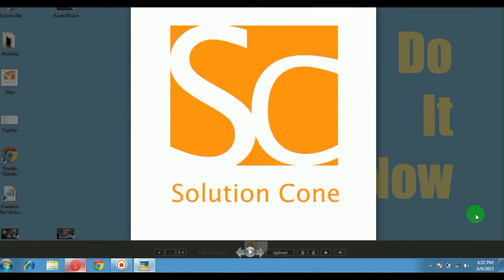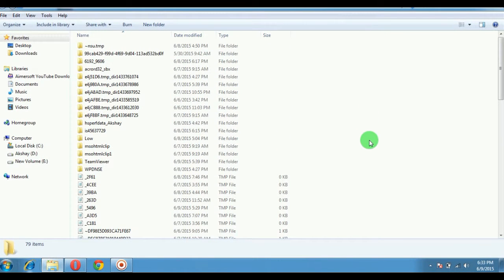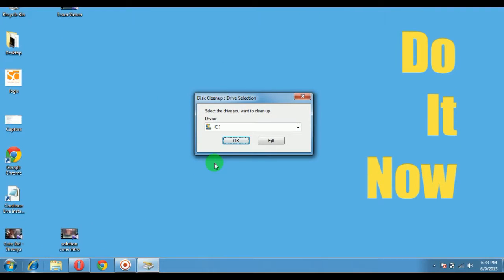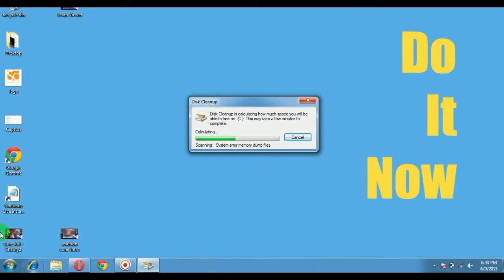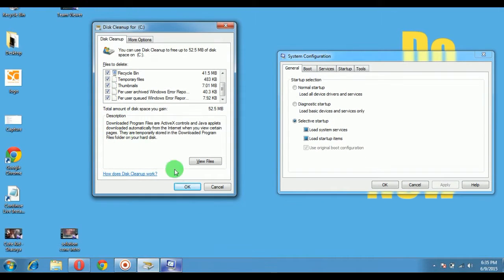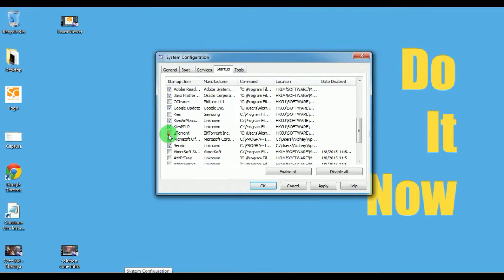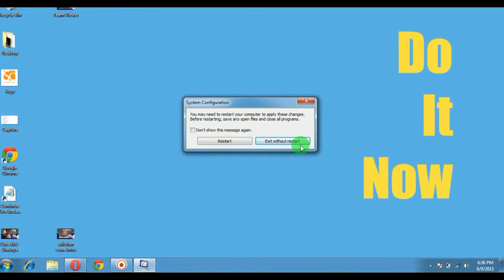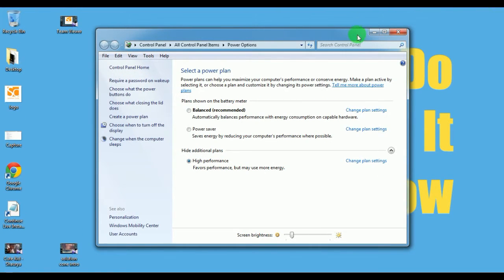How to speed up your computer (Part 1) | how to speed up windows 7 | window 8 | windows 8.1 laptops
How to speed up your computer (Part 1)
This video shows you how to speed up Windows 7. The methods shown in the video are completely safe and will improve the performance of Windows 7.

The first two tips detail how you can free up your computer's resources by modifying the visual aspects of the Windows software. The last two tips deal with how to disable features or applications which are rarely used.

By making the few changes recommended in this video, you will significantly speed up Windows 7.

Thanx,
Solution Cone